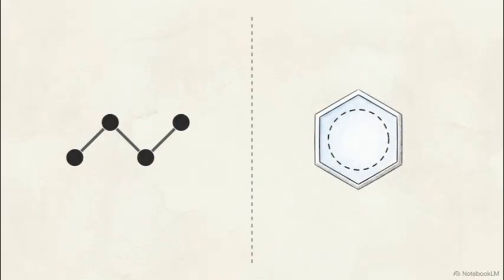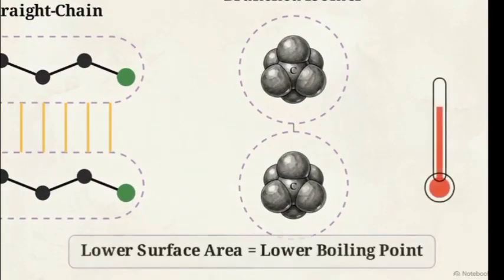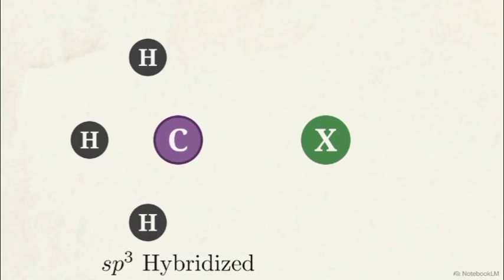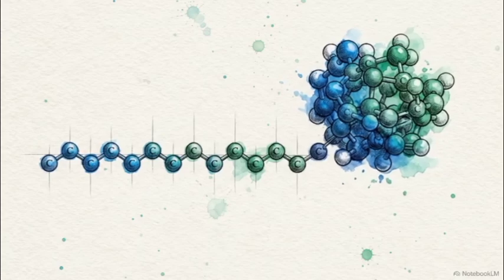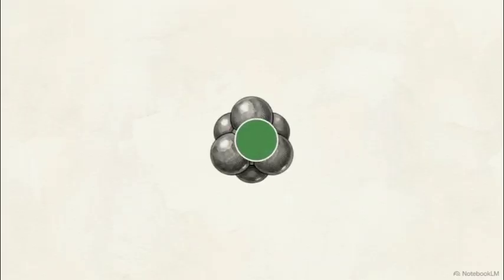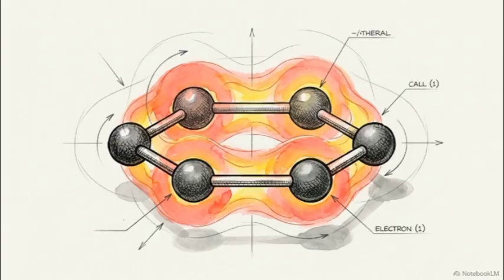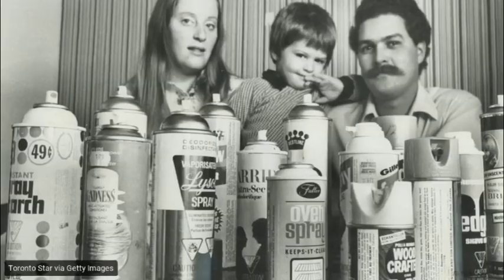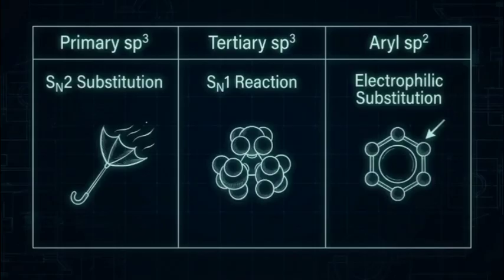Nucleophilic reaction Haloalkane reaction viral